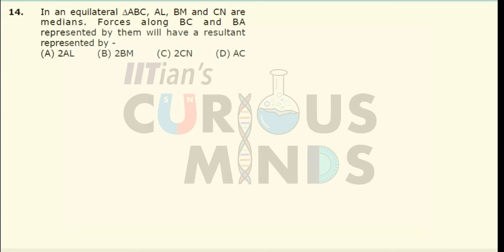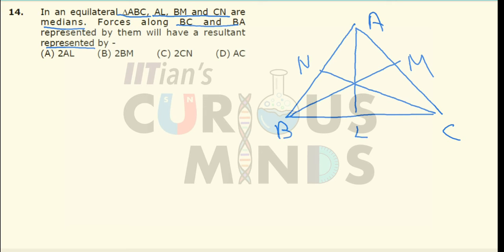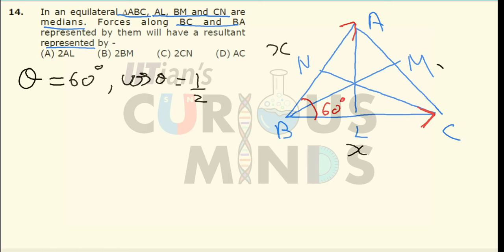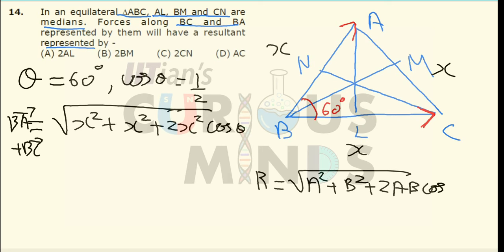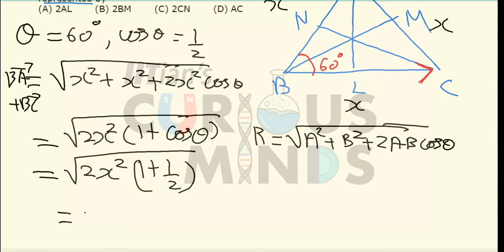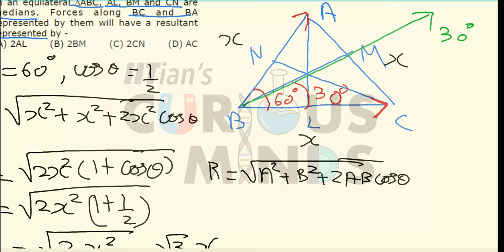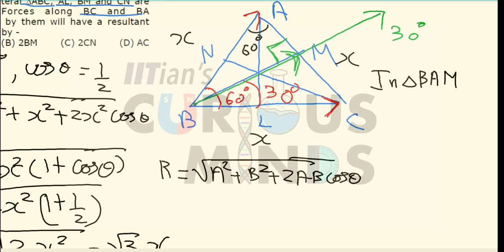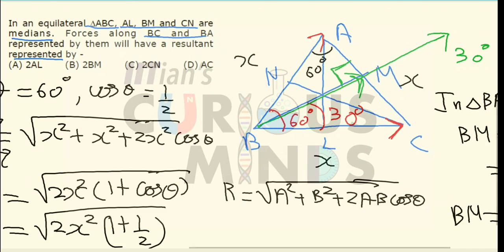Vectors Basic Matematics Ex 2 Q 14 Neet